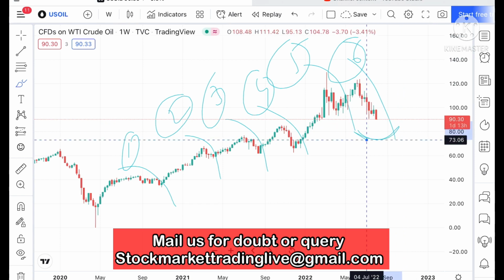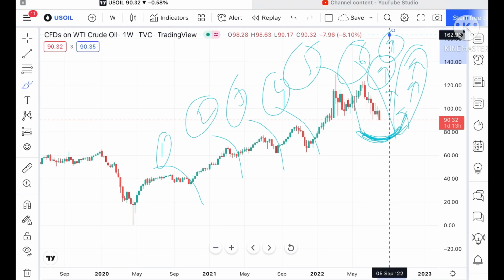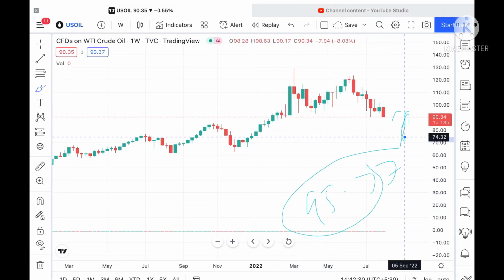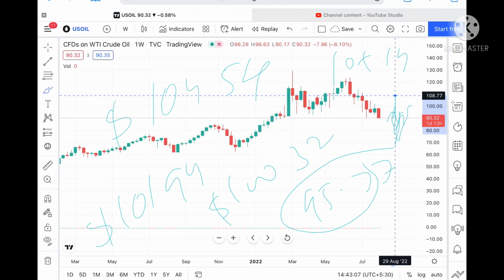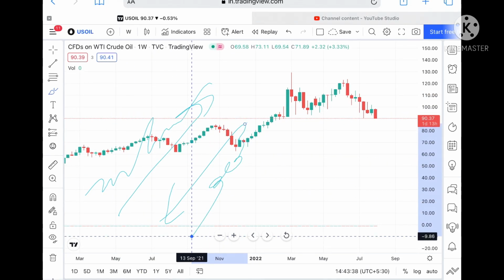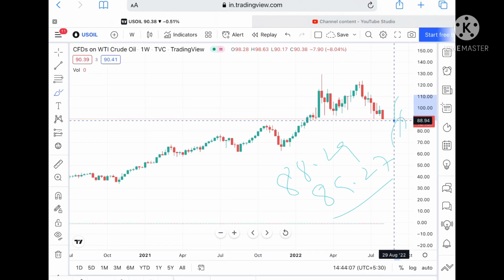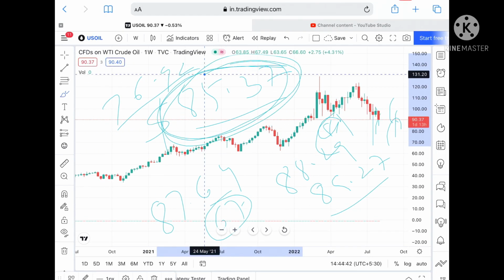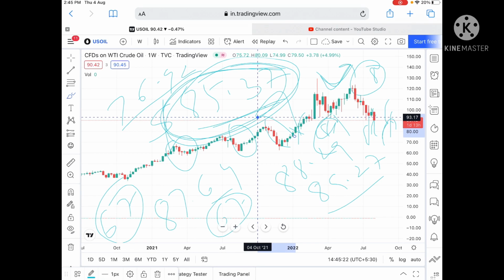Crude Oil Price Analysis | 5-12 August 2022 | Crude Oil Forecast | Is this The Best time To Invest?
crude oil Analysis 5-12 August 2022 || Crudeoil Outlook in 5-12 August 2022 || Is this The Best Time To Invest In crudeoil

Twitter.com/deepakzbro